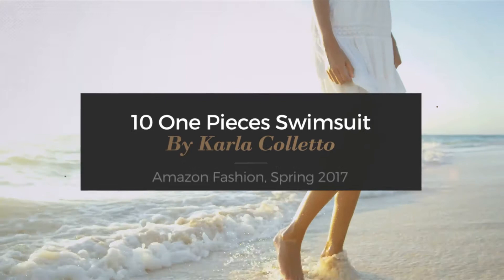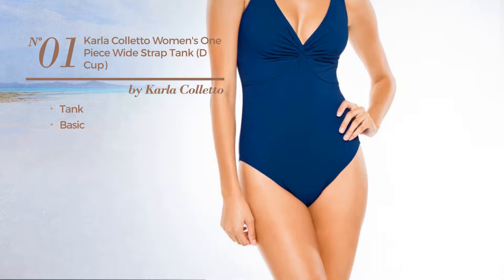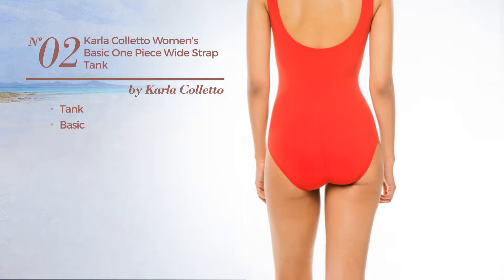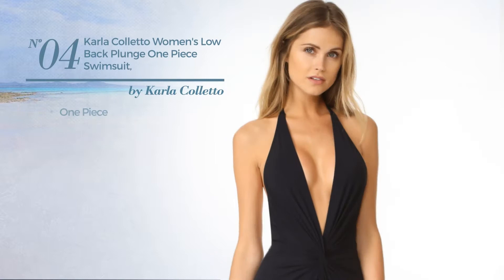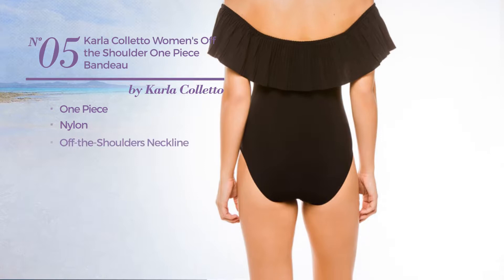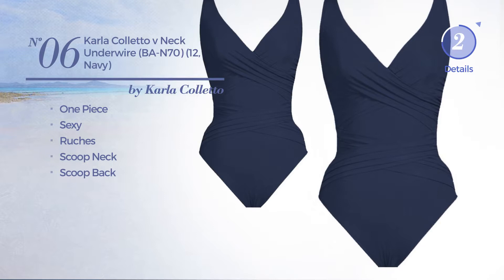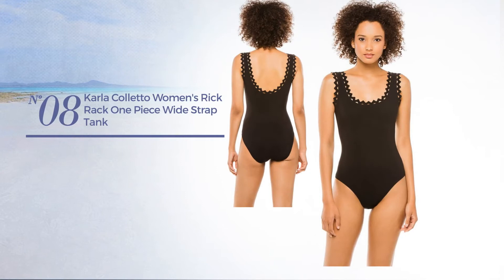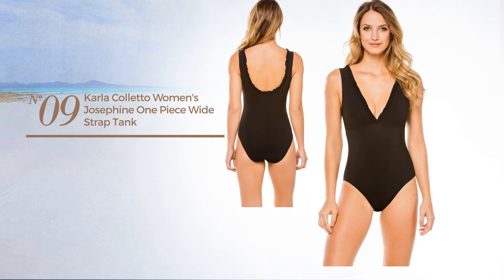10 One Pieces Swimsuit By Karla Colletto Amazon Fashion, Spring 2017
10 One Pieces Swimsuit By Karla Colletto Amazon Fashion, Spring 2017

Shop for One Pieces Swimsuit By Karla Colletto Amazon Fashion, Spring 2017
Karla Colletto Women's One Piece Wide Strap Tank (D Cup) Swimsuit Mineral Blue 8

Karla Colletto Women's Basic One Piece Wide Strap Tank Swimsuit Cherry 8

Karla Colletto Women's Rick Rack One Piece Wide Strap Tank Swimsuit Black 10

Karla Colletto Women's Low Back Plunge One Piece Swimsuit, Black, 8

Karla Colletto Women's Off The Shoulder One Piece Bandeau Swimsuit Black 14

Karla Colletto V Neck Underwire (BA-N70) (12, Navy)

Karla Colletto Women's Rick Rack Halter Monokini, Black, 8

Karla Colletto Women's Rick Rack One Piece Wide Strap Tank Swimsuit Black 12

Karla Colletto Women's Josephine One Piece Wide Strap Tank Swimsuit Black 10

Karla Colletto Women's Diagonal Lace One Piece High Neck Swimsuit Black 8

Try also